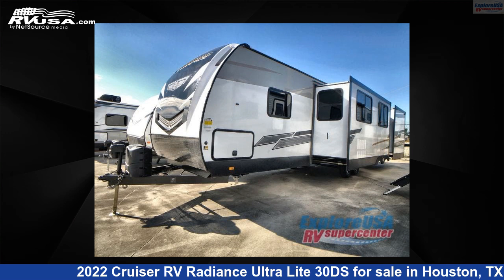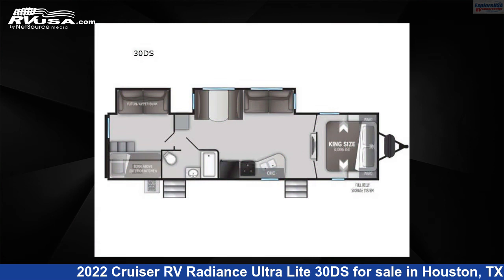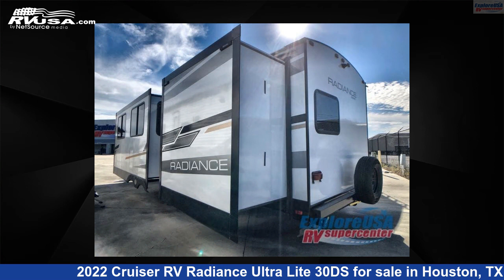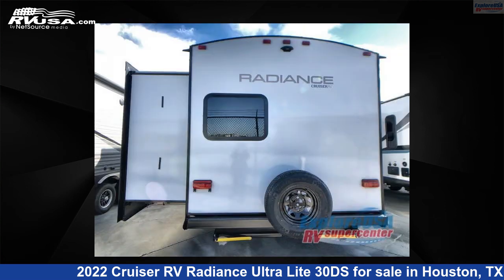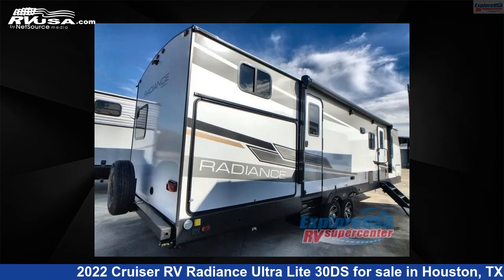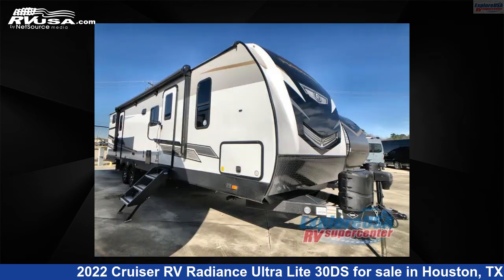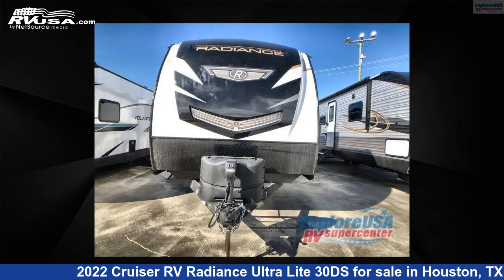Eye-catching 2022 Cruiser RV Radiance Travel Trailer RV For Sale in Houston, TX | RVUSA.com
This 2022 Cruiser RV Radiance Ultra Lite 30DS is a Travel Trailer RV. It is located in Houston, TX 77511 and is offered for sale by ExploreUSA RV Supercenter - HOUSTON. This New Cruiser RV Is 36' 0" in length and features 2 slideouts, a GATSBY interior, sleeps 8, Slideout, and 44 gal fresh water capacity. The floorplan layout of this Travel Trailer features Bunkhouse, Front Bedroom, Two Entry/Exit Doors.